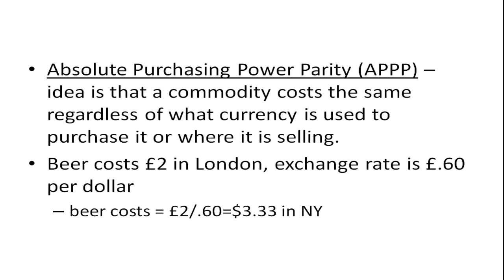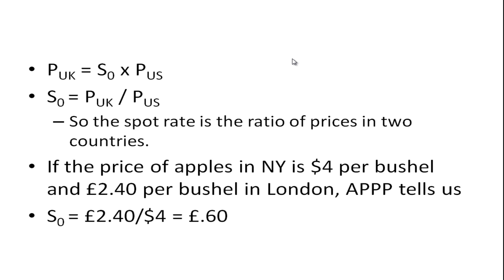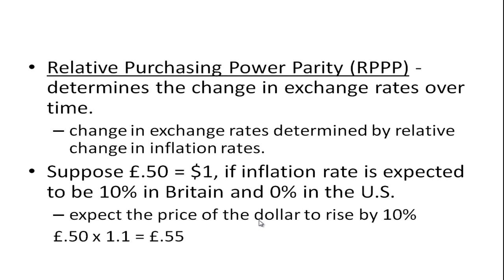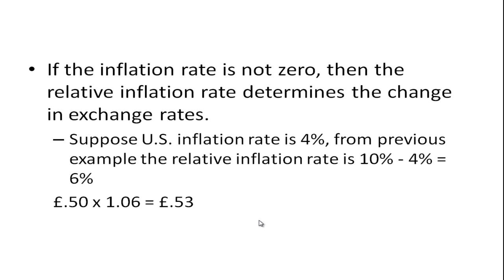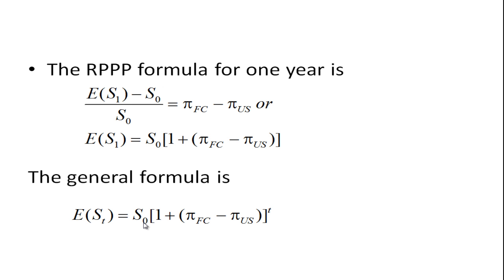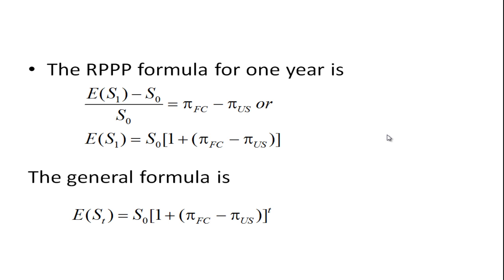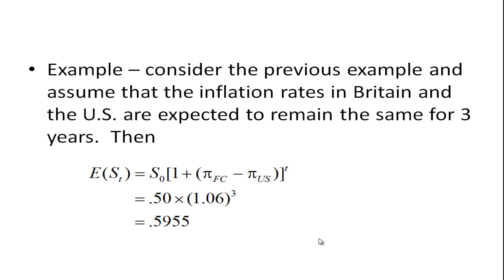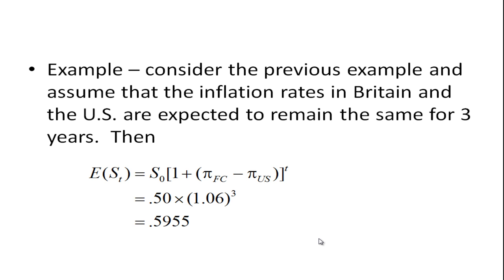Purchasing Power Parity